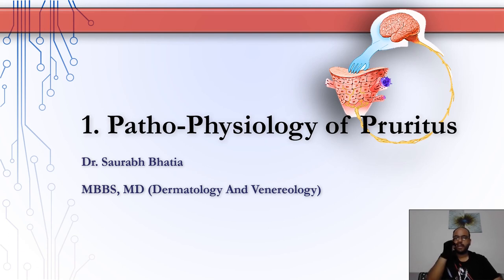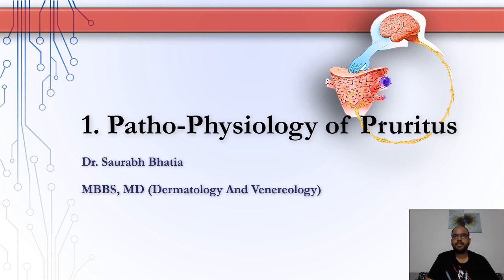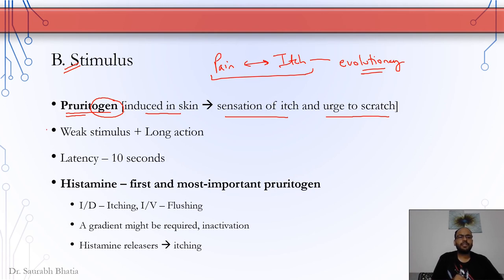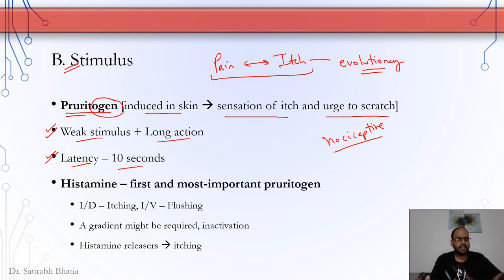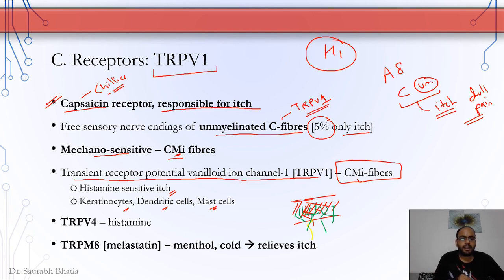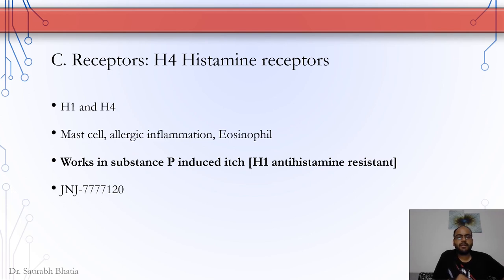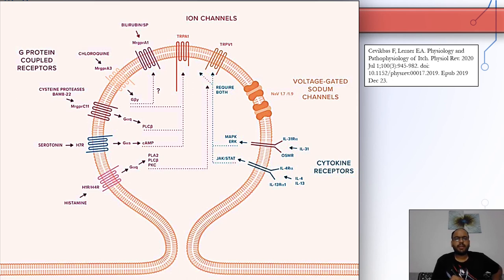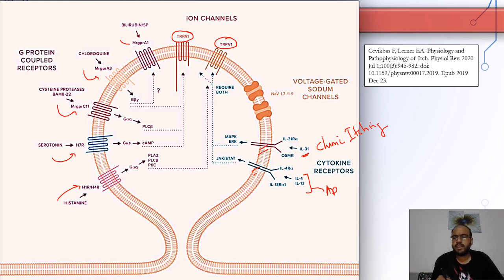Part 1 - Patho-Physiology of Pruritus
Hi. With this video [Part 1], we will discuss the physiology of the Itch-Scratch cycle, and the involved mediators and receptors. A good understanding of the itching process is essential to manage this common and troublesome symptom. This video is directed towards dermatologists and is not at all advisory for non-medical personnel.

Introduction - 05:10
Sensory Nerves - 09:50
Stimulus - 11:32
Histamine - 18:31
Other Mediators - 21:23
TRPV1 Receptors - 23:00
H4 Histamine Receptors - 27:48
PAR Receptors - 29:59
Neurokinin Receptors - 32:37
Opioid Receptors - 35:46
Other Receptors - 39:09
Sensory Nerves - 42:24
Cortical Processing of Itch - 47:44
Negative Feedback Mechanisms- 51:00
Definitions - 55:16
Further Reading - 01:00:15
End - 01:00:43

Further Reading:

1. Garibyan L, Rheingold CG, Lerner EA. Understanding the pathophysiology of itch. Dermatol Ther. 2013 Mar-Apr;26(2):84-91. doi: 10.1111/dth.12025. PMID: 23551365; PMCID: PMC3696473.

2. Cevikbas F, Lerner EA. Physiology and Pathophysiology of Itch. Physiol Rev. 2020 Jul 1;100(3):945-982. doi: 10.1152/physrev.00017.2019. Epub 2019 Dec 23. PMID: 31869278; PMCID: PMC7474262.

3. Herndon JH Jr. Itching: the pathophysiology of pruritus. Int J Dermatol. 1975 Sep;14(7):465-84. doi: 10.1111/j.1365-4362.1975.tb04281.x. PMID: 1099034.

4. Martins MS, Almeida IF, Cruz MT, Sousa E. Chronic pruritus: From pathophysiology to drug design. Biochem Pharmacol. 2023 Jun;212:115568. doi: 10.1016/j.bcp.2023.115568. Epub 2023 Apr 26. PMID: 37116666.

5. Fitzpatrick’s textbook of Dermatology. 9ed. Part 2 - Chapter 21: Neurobiology of the Skin, pg – 351

6. Bolognia 4ed, chapter 5: Cutaneous Neurophysiology. Pg - 101